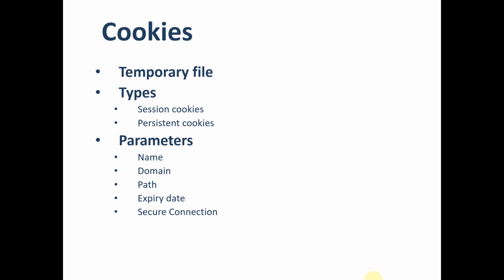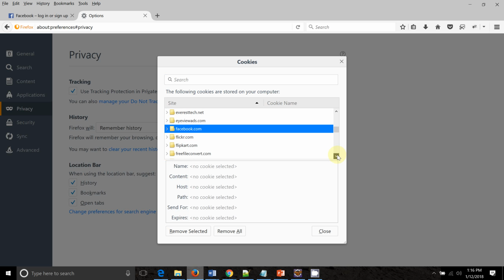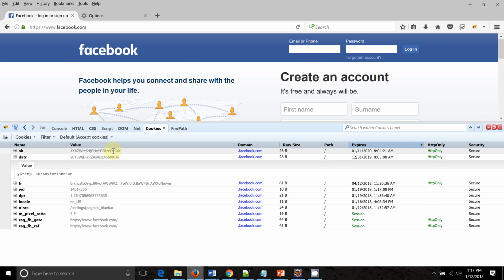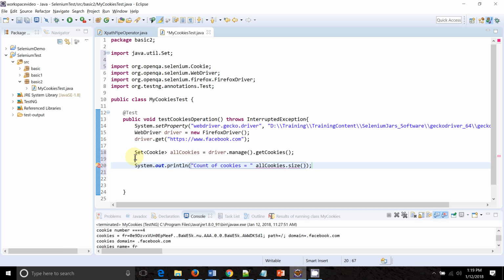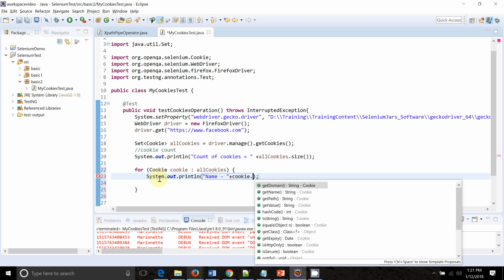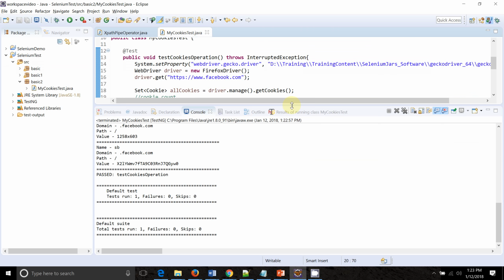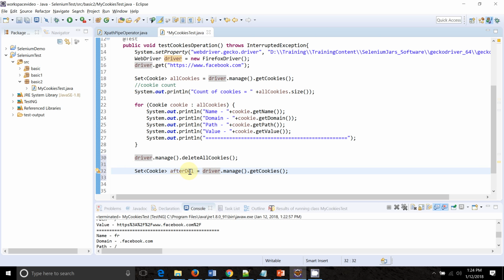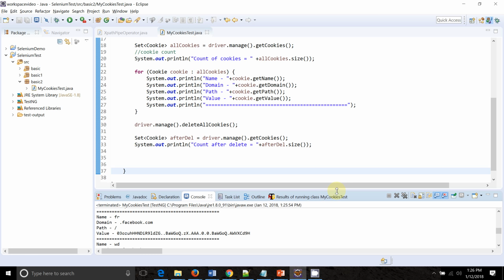How To Handle Cookies In Selenium Webdriver | Delete Cookies | Java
This video will help you to understand how we can perform different operations on cookies like delete, get the parameter values, get size in Selenium Webdriver Automation.